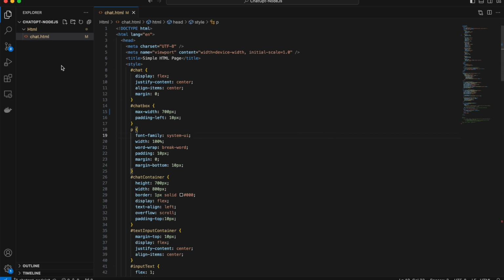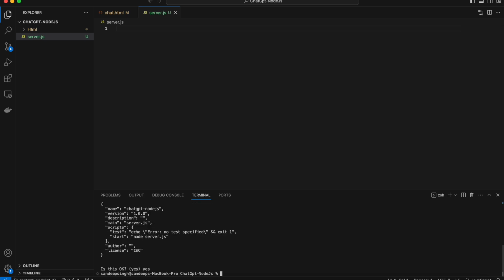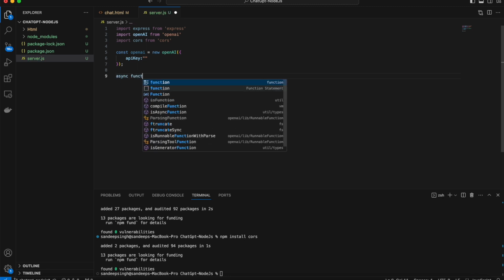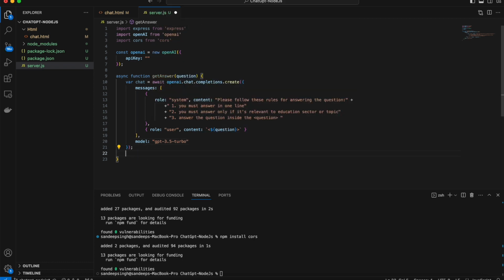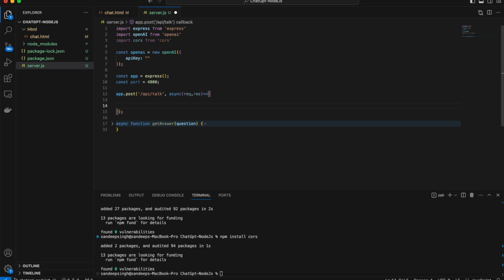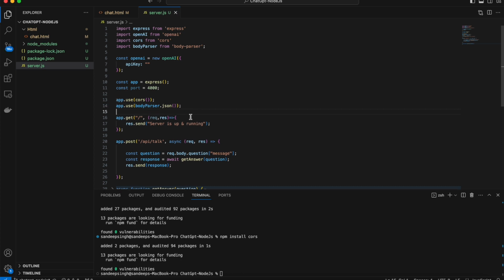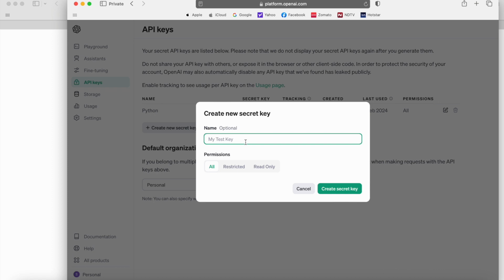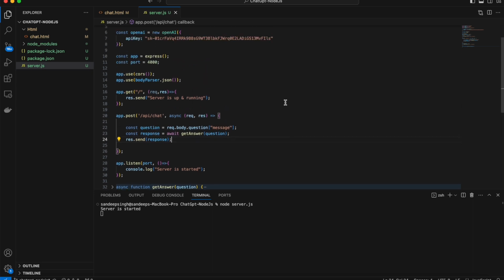Chatbot | How to Integrate ChatGPT in Node JS (Express & OpenAI)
ChatGPT is a chatbot developed by OpenAI and launched on November 30, 2022. Based on a large language model, it enables users to refine and steer a conversation towards a desired length, format, style, level of detail, and language

In this video, we will learn how we can call ChatGPT api in Node Js and send the response back to front end.